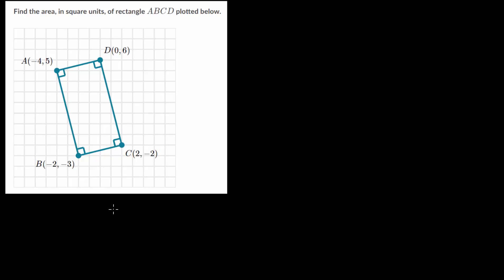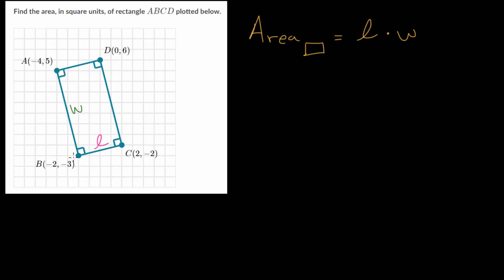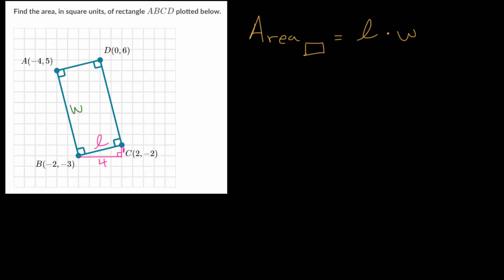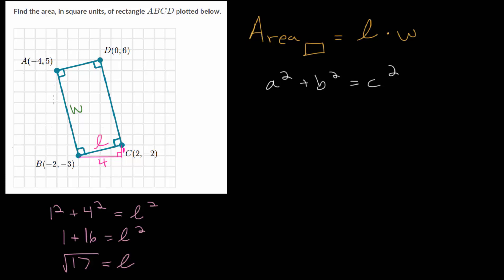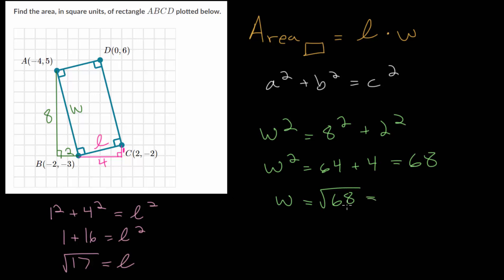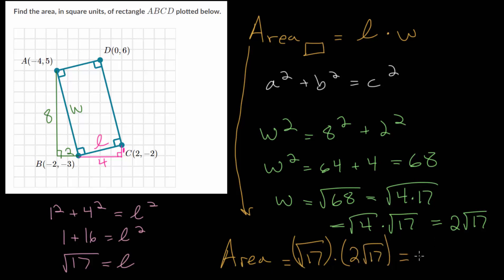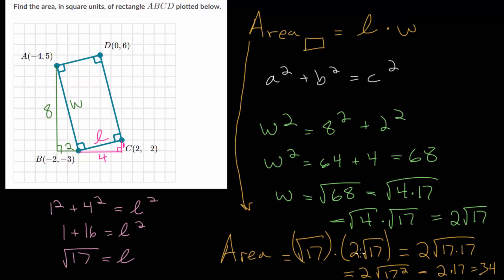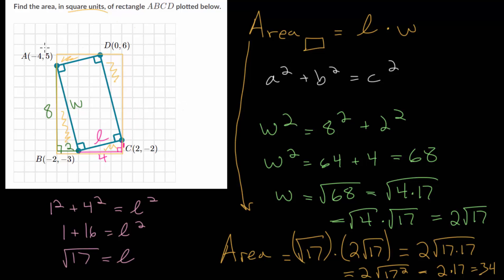Area and Perimeter on the Coordinate Plane: Area Practice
This video continues with the concept of finding area when shapes are graphed on the coordinate plane. The video specifically looks at an example problem finding the area of a rectangle.

The general strategy for finding the area of a polygon is to determine how much space the object occupies using various formulas. For rectangles, find the product of the width and length to find the area. Finding the length of a side on the coordinate plane can be accomplished by either using the distance formula of by drawing a right triangle and using the Pythagorean Theorem.

Khan Academy exercise to practice:
1. Area and Perimeter on the Coordinate Plane

EulersAcademy.org